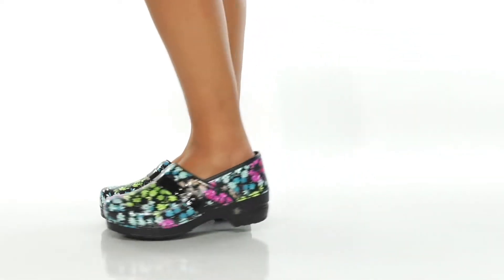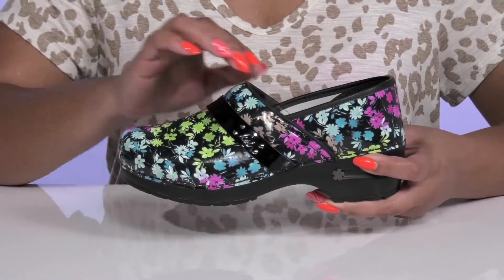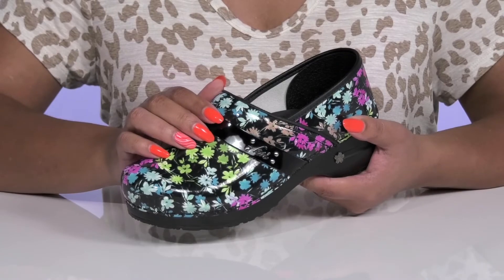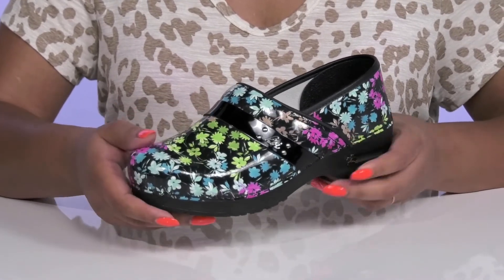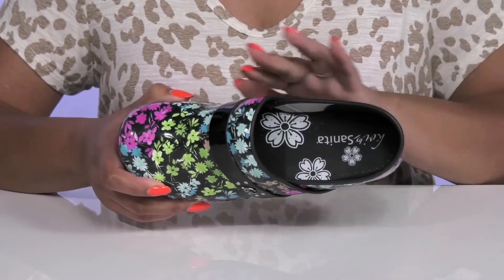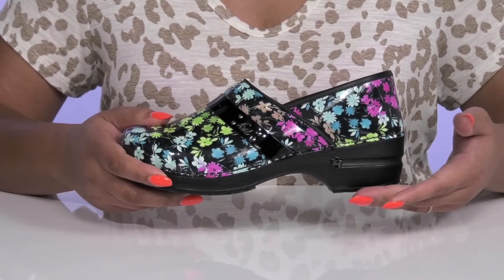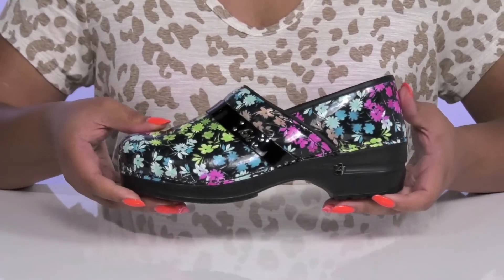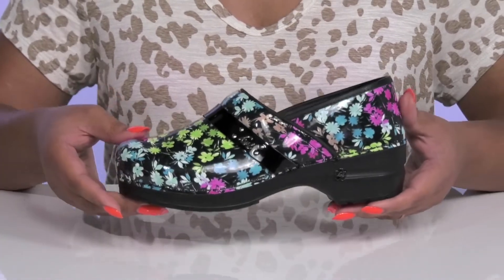Sanita Vivid Petals SKU: 9807338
Sanita Footwear Size Chart
Give comfort to your feet wearing Sanita&reg; Vivid Petals.
Sanita&reg; suggests sizing up for half-sizes.
Leather and textile lining.
Leather insole.
Slip-on closure.
Printed allover.
Synthetic outsole.
Imported.

Product measurements were taken using size EU 40 (US Women's 8.5-9), width Regular. Please note that measurements may vary by size.